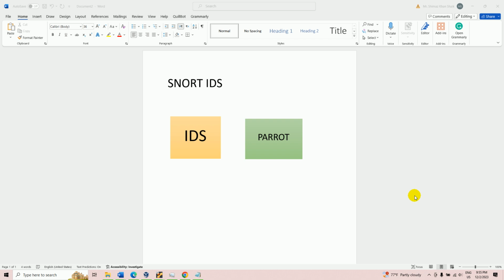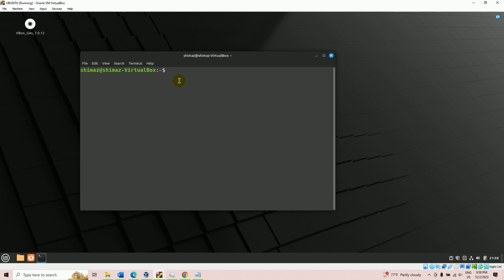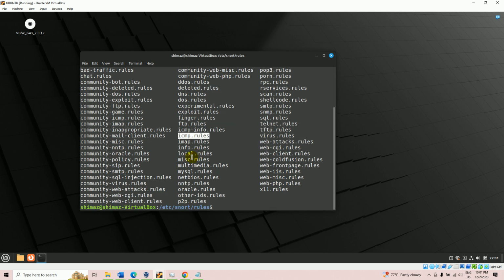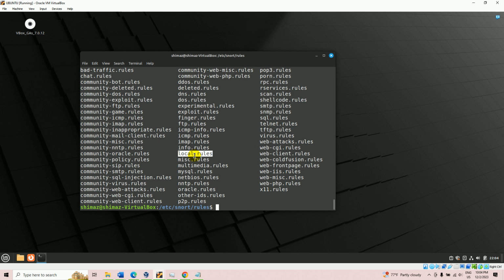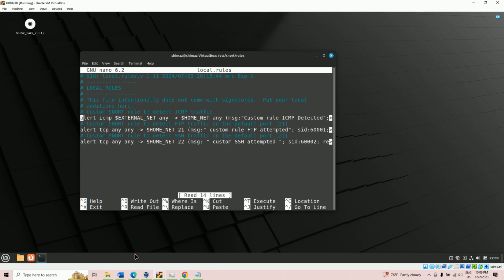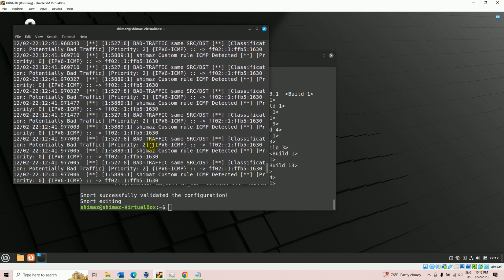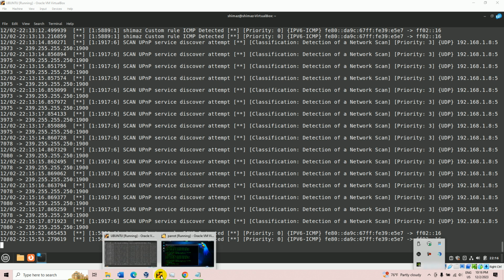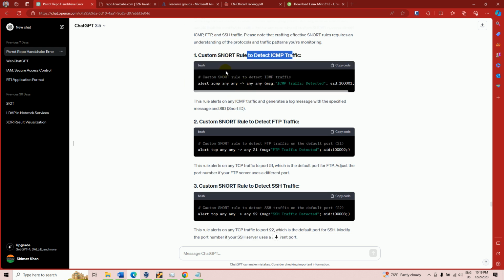snort ids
ids
How to install SNORT
sudo apt-get install snort -y

running SNORT
sudo snort -A console -c /etc/snort/snort.conf

checking the SNORT rule
sudo snort -T -c /etc/snort/snort.conf

How to set the custom SNORT rules
EDIT the following file
sudo nano /etc/snort/rules/local.rules